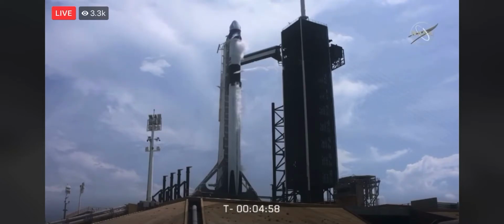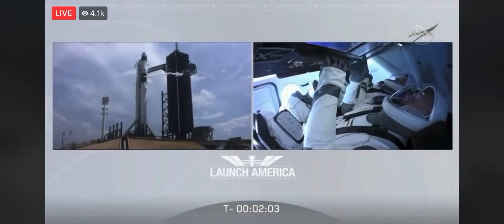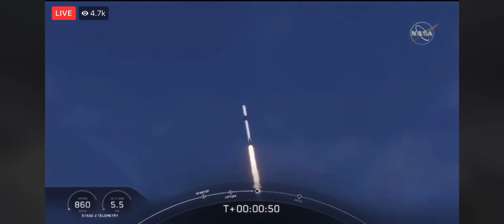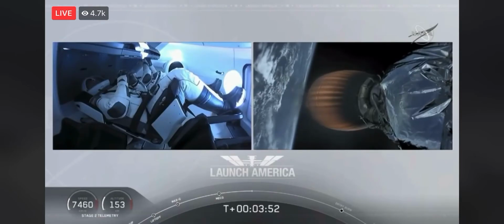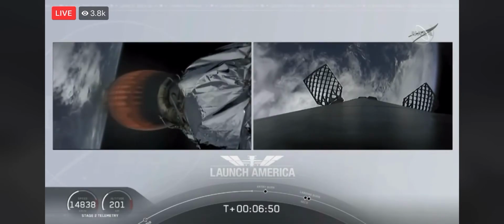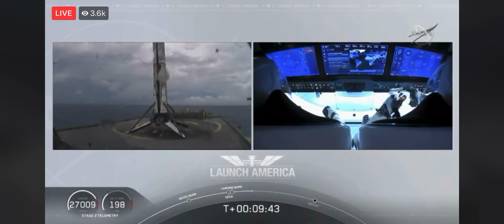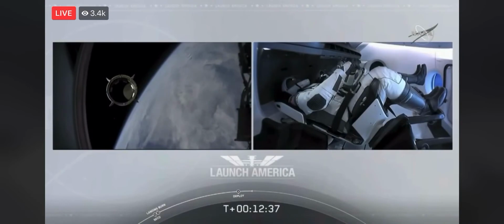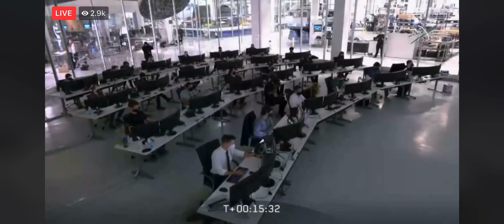Dragon X lift off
Live footage of the Dragon X lift off and Orbit into space.